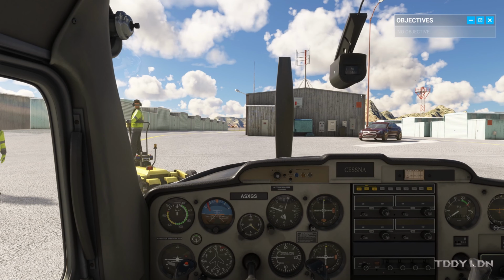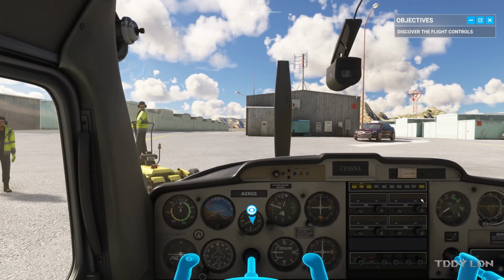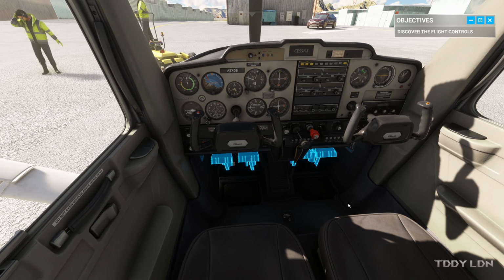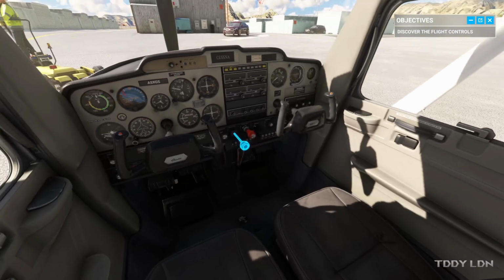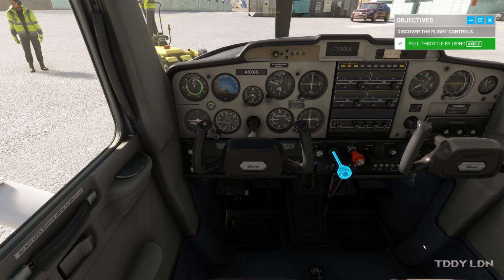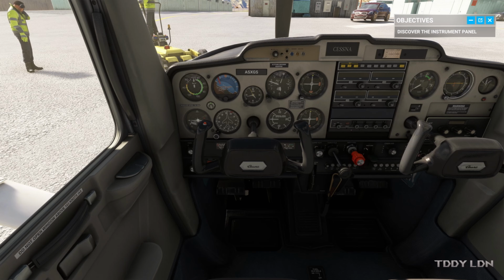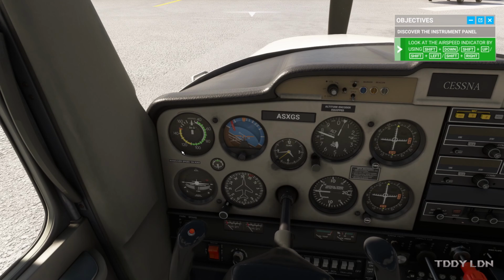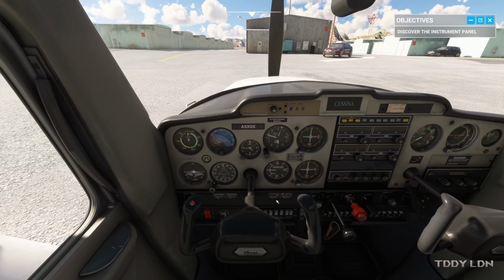(PC) MSFS 2024 Basic Handling - Aircraft Essentials (Newbie Playthrough)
Hello! This is my first time playing the MSFS for a long time since Microsoft Flight Simulator for Windows 95 was released in 1996. I'm still familiarising myself with the new controls and stuff.

Hardware
Flight Gear: HONEYCOMB Alpha Yoke & Switch Panel Flight Controls
CPU: Ryzen 9 3900x
Memory: Corsair Vengeance Pro 32Gb 3600MHz
Motherboard: MSI MEG X570
GPU: Asus GeForce RTX 3070 ROG Strix OC 8GB